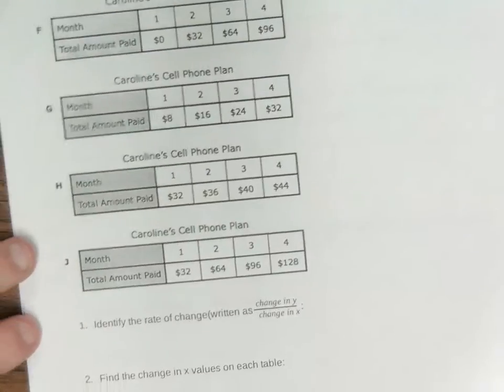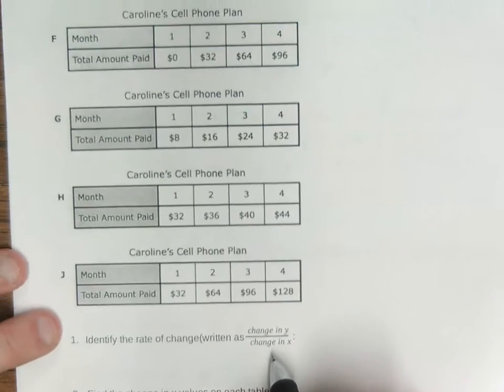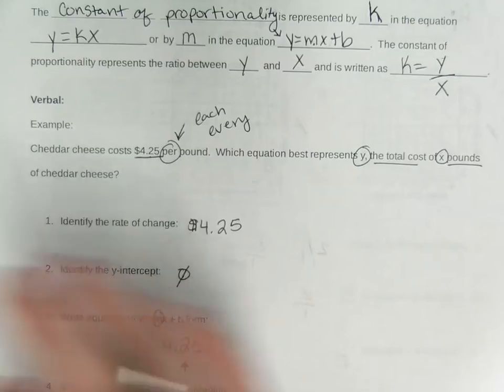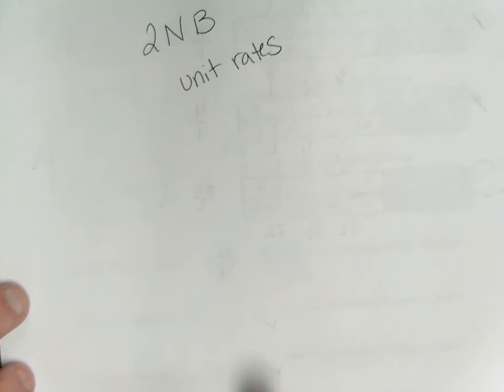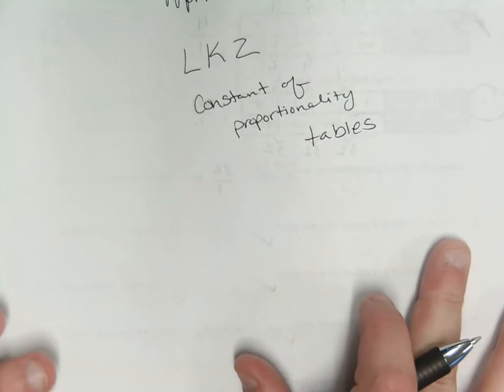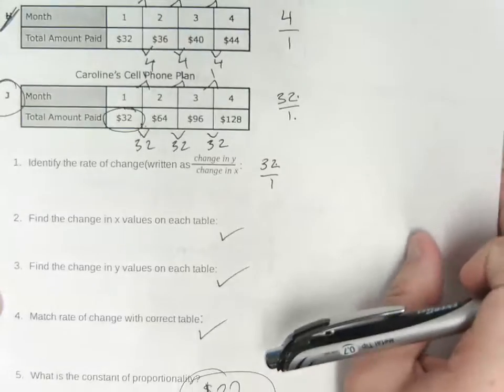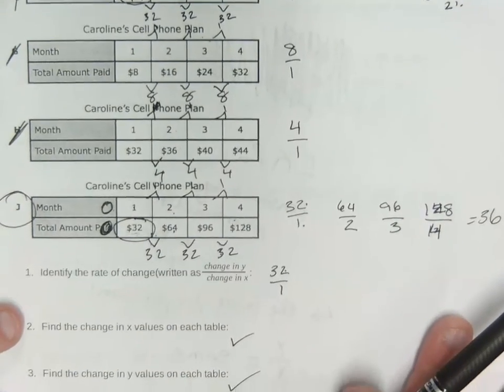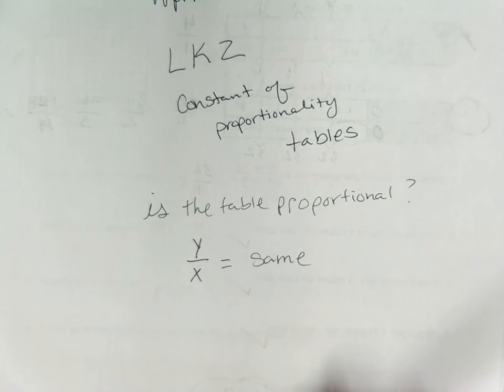7.4A and 7.4C Guided Notes